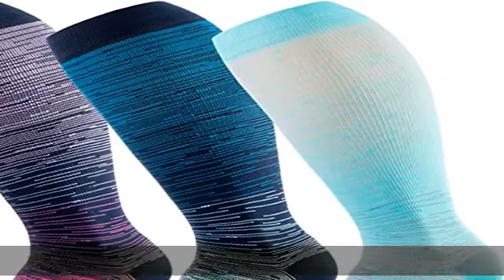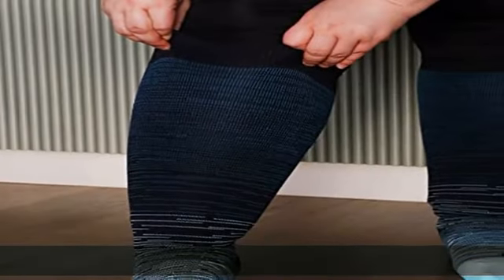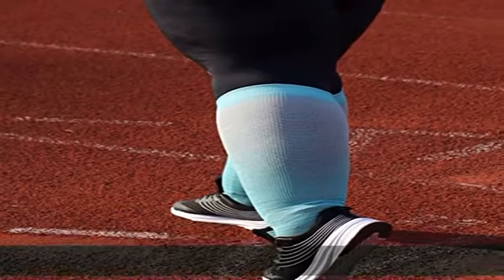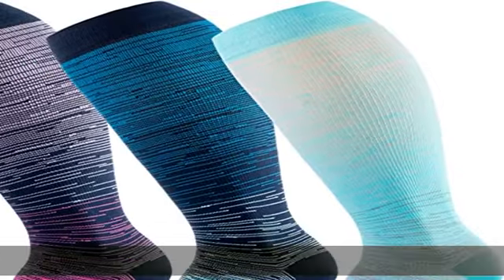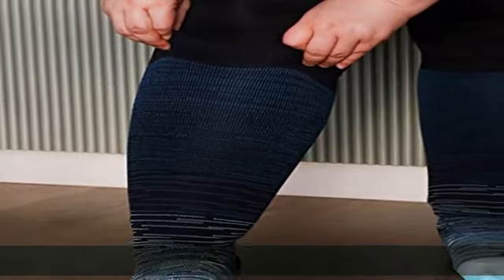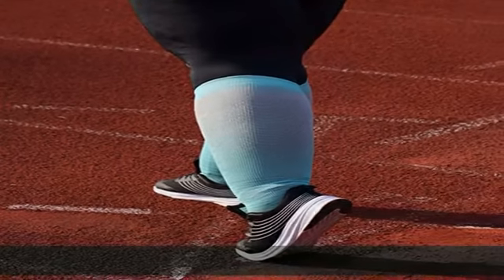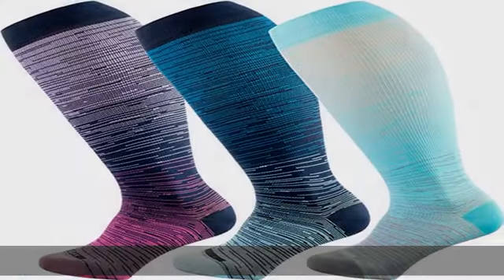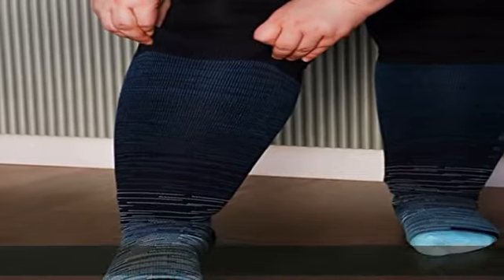Wide Calf Compression Socks for Women & Men Extra Large Size Support Socks for Nurses Running Pregn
Wide Calf Compression Socks for Women & Men Extra Large Size Support Socks for Nurses Running Pregnant Travel, 15-20 mmHg